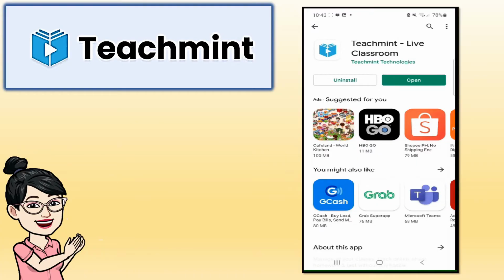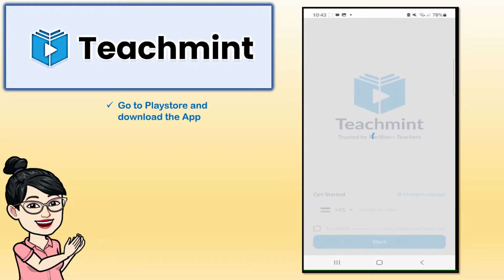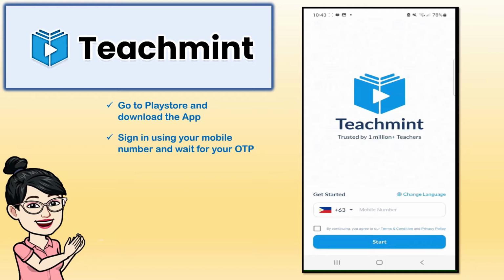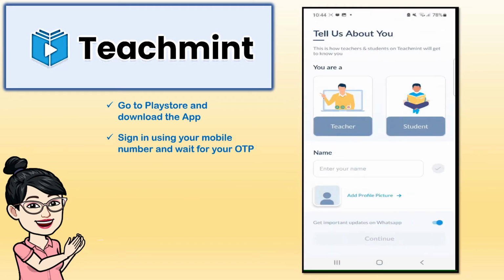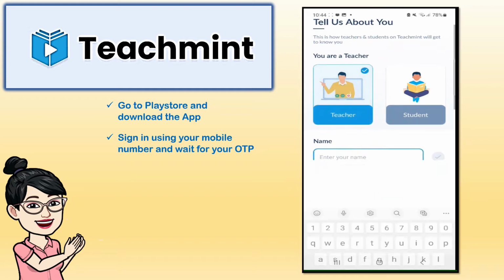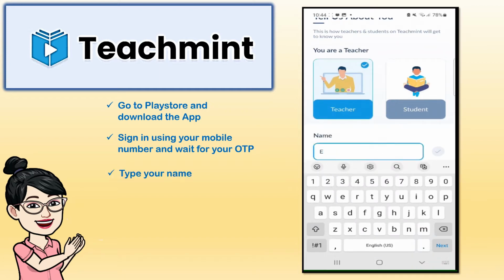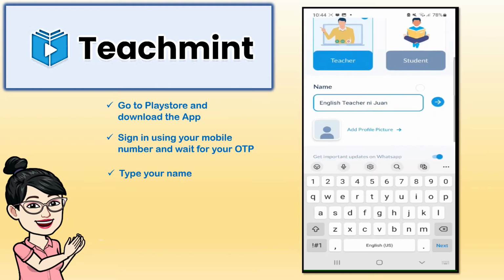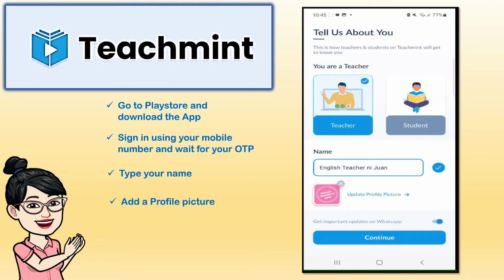Teach Using Only your Phone! Digitize Your Classroom with TEACHMINT App!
Hey!
 Download Teachmint App and manage your classrooms in just 2 minutes.

Sign up as a Teacher and start teaching, selling courses and connect with other Teachers.

Download the Teachmint App now!

It's available on Playstore and will soon be available for iOS users.